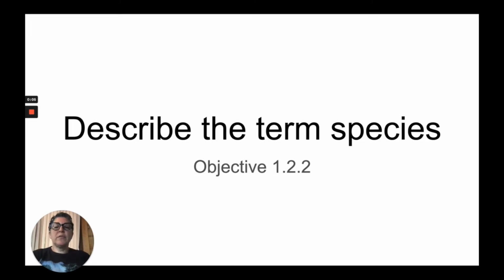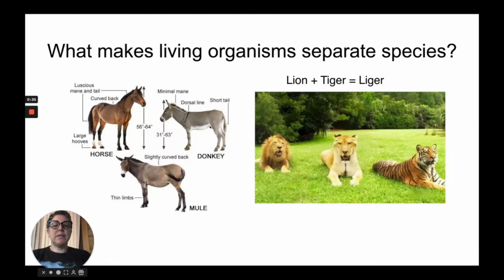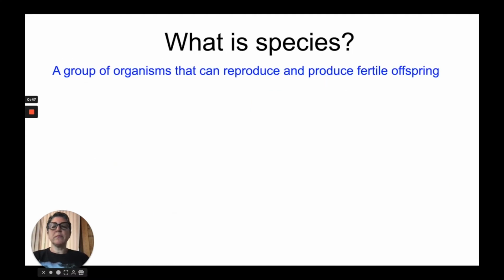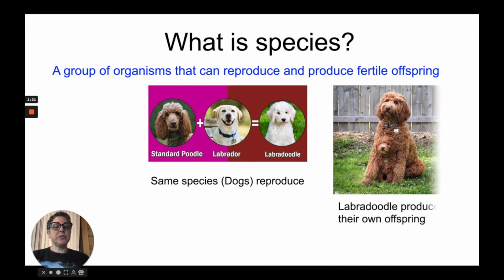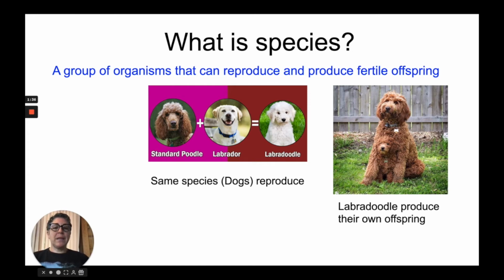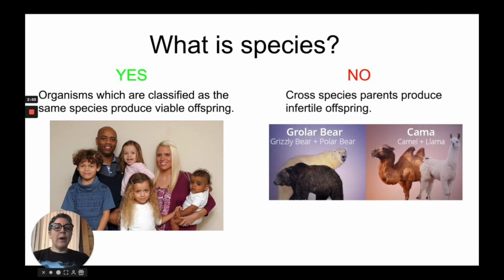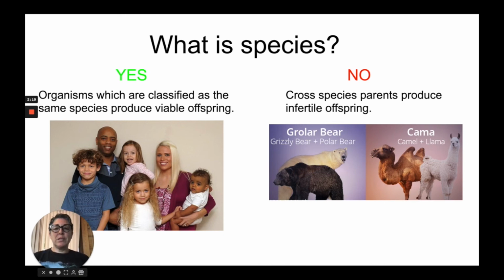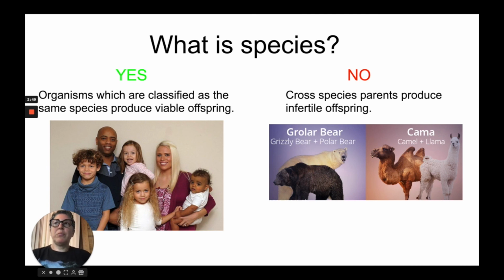IGCSE Biology Cambridge syllabus 1.2.2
Objective 1.2.2 defining the term "species" from the Cambridge CAIE 2023 syllabus for IGCSE Biology.